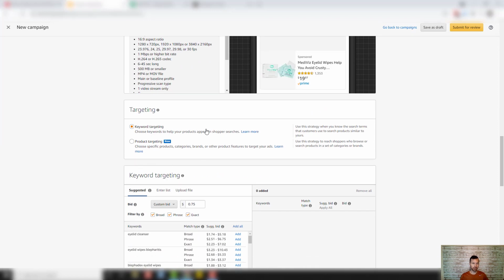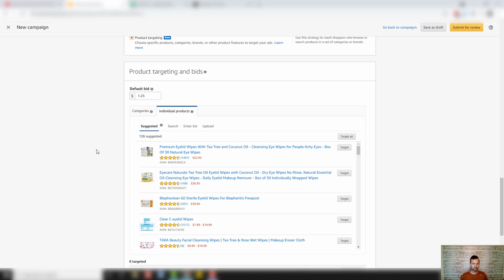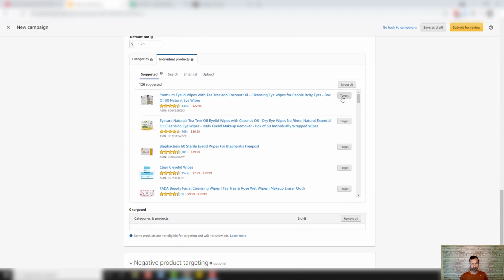NEW Ad Targeting in Amazon Sponsored Brands Video Amazon PPC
Who gets excited when a new ad targeting for Amazon PPC comes out?  The pineapple does and today we are going over Sponsored Brands Video Product Targeting Ads...

A mouthful? Yes

Difficult to use and implement? No

This new Amazon ad can be implemented in less than 5 minutes, which is what I am going to show you today!

0:00 Introduction
0:28 Walk through of New Sponsored Brand Videos Product Targeting
1:14 New feature within Sponsored Brand Videos
2:45 Final Comments

🔴 Survival Guide for Amazon Ads Book